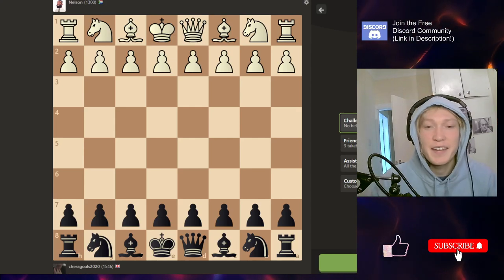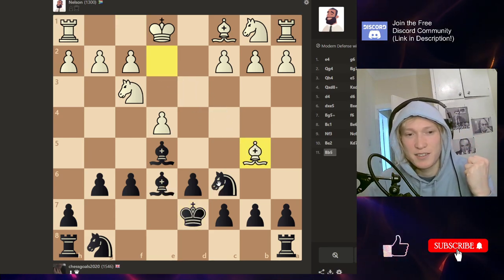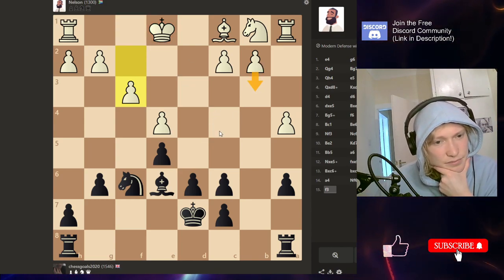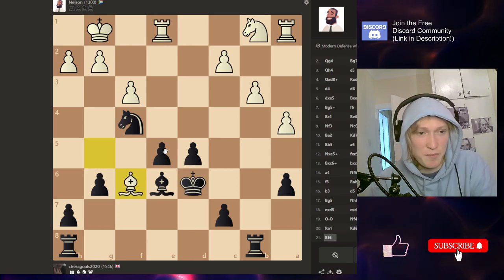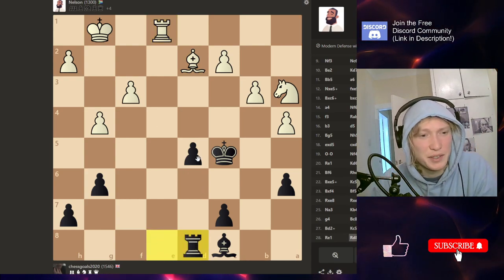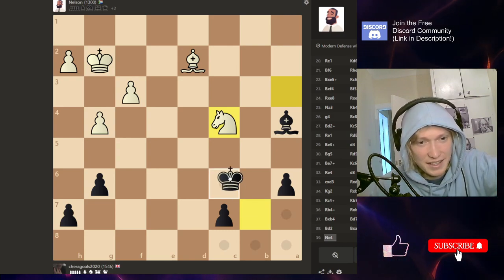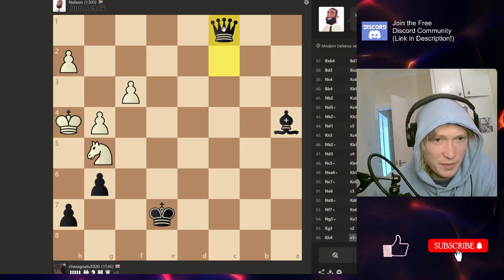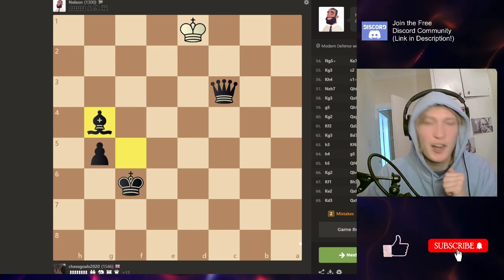CRACK NELSON LIKE AN EGG. How to Beat Nelson When DOWN MATERIAL!?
Welcome to the channel, in this video we battle it out against Nelson Bot!